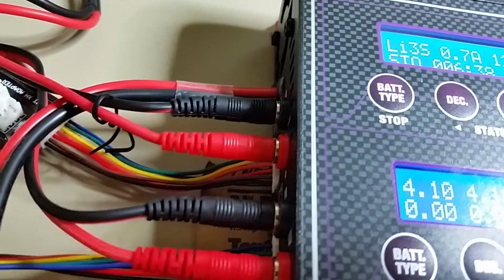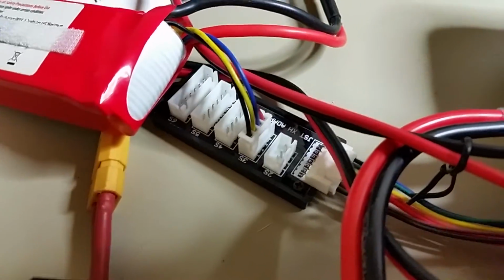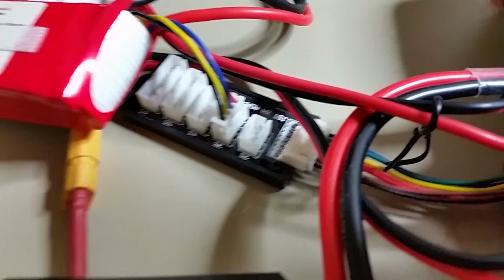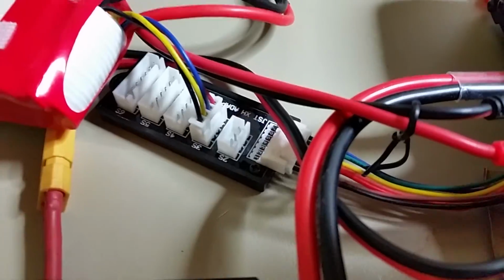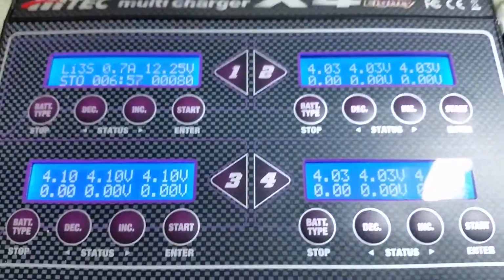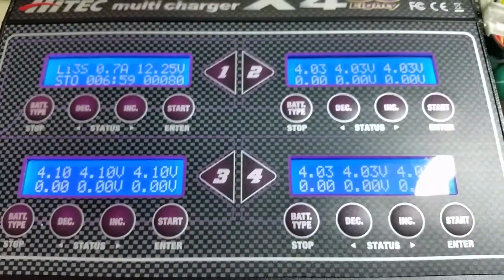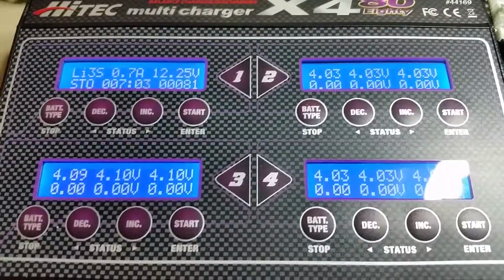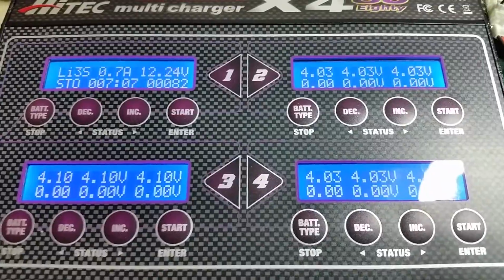Hitec x4 80 charger with HP DPS-1200FB power supply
I modified the HP DPS-1200FB power supply that now provides up to 75 amps and 900 watts to this charger. Power Supply can be had for $30.00 Please pledge so that i may invest in more gear to bring you stunning videos.